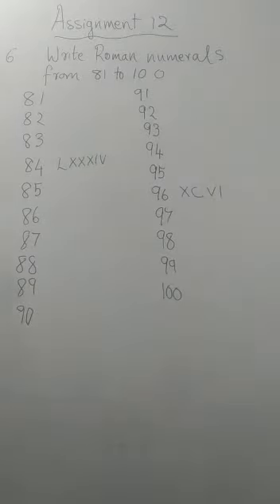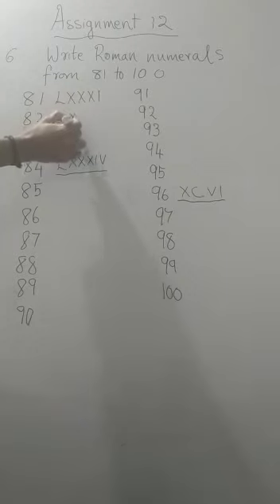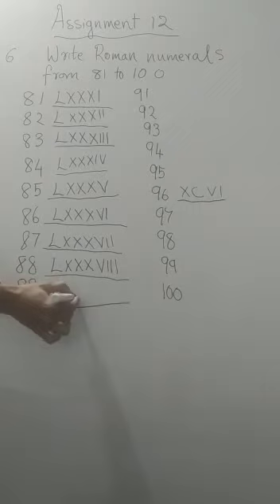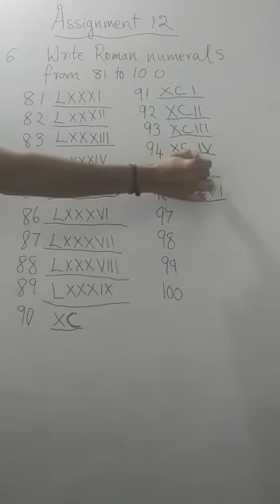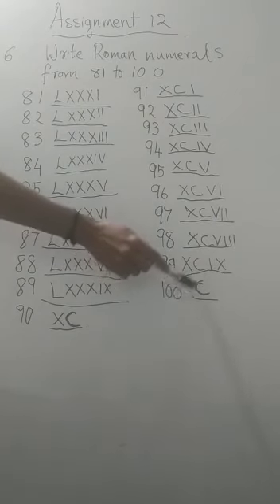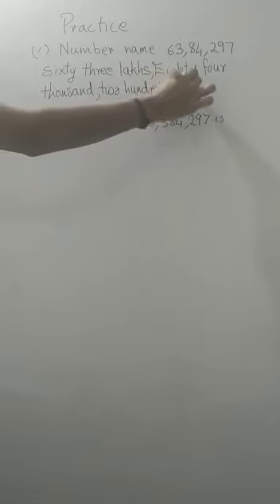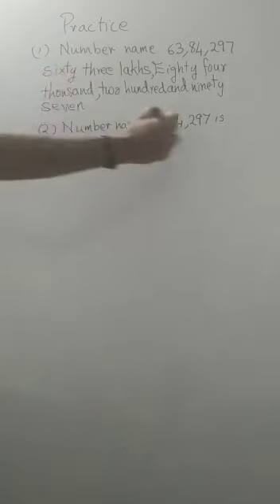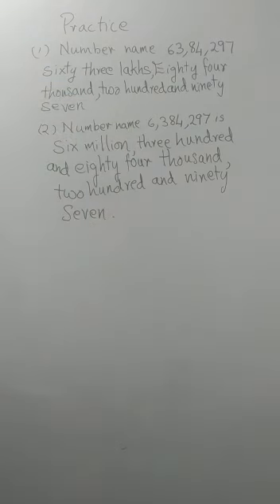STP/CLASS:5TH/MATHS/ASSIGNMENT 12/LAST QUESTION